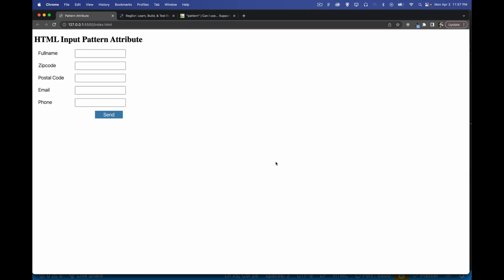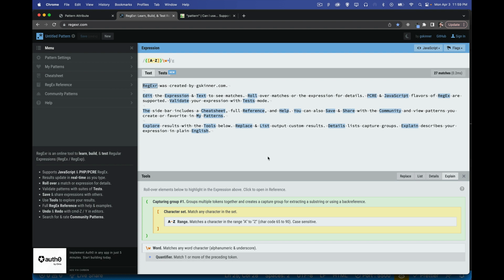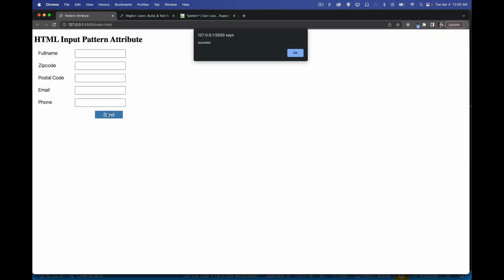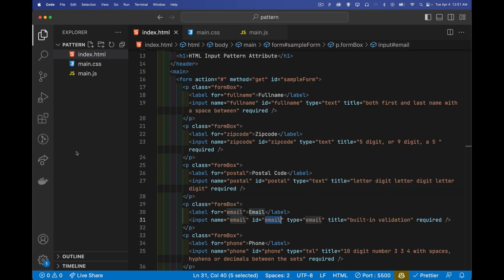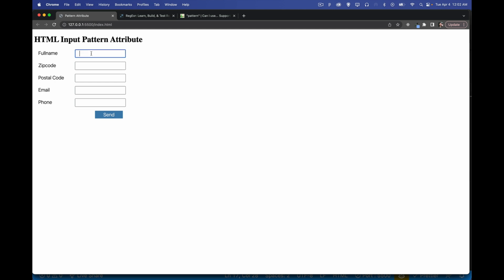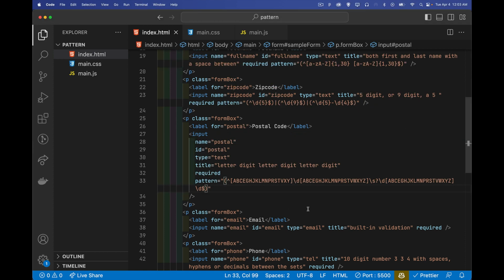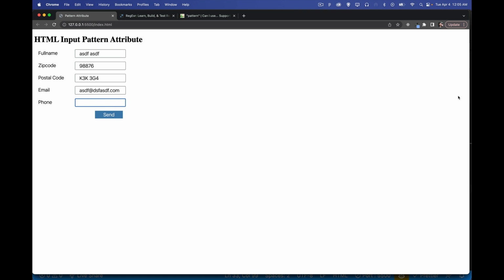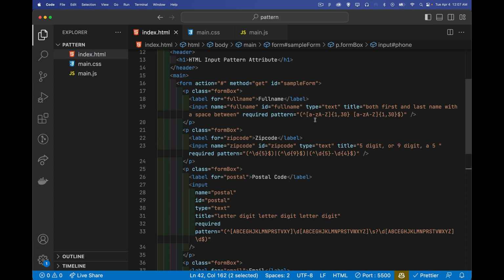HTML input pattern attribute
This tutorial explains how you can add regular expression pattern matching into your HTML to help with form validation.

Sorry for the background noise with my dog pushing my office door open, then pushing it closed and trapping himself inside while I was recording.